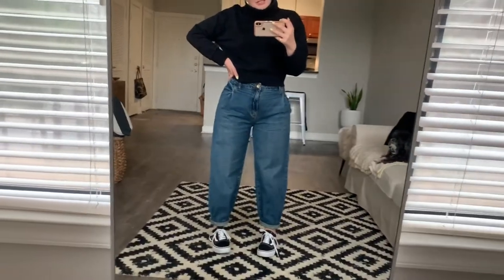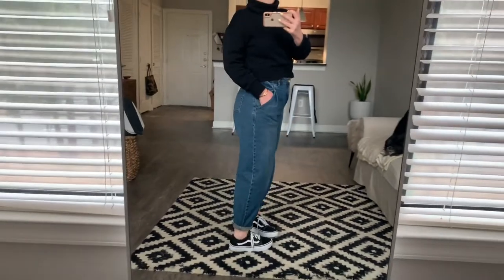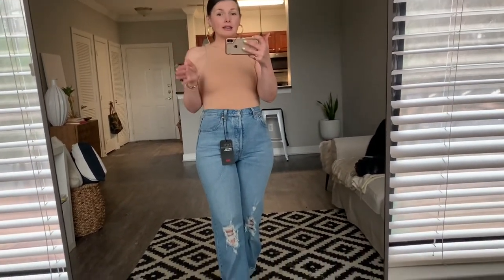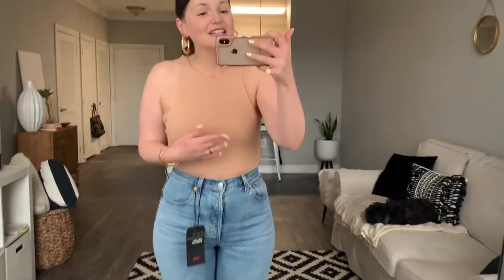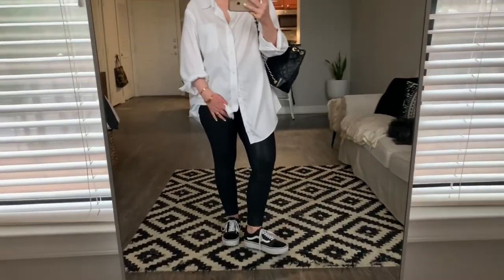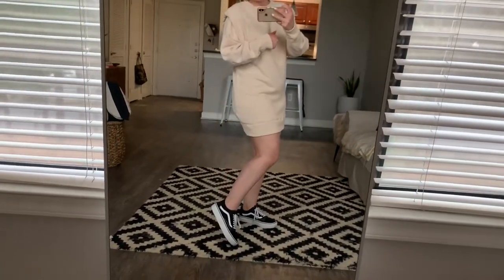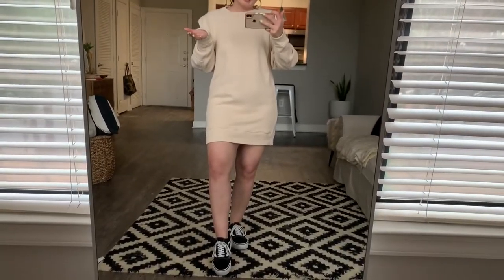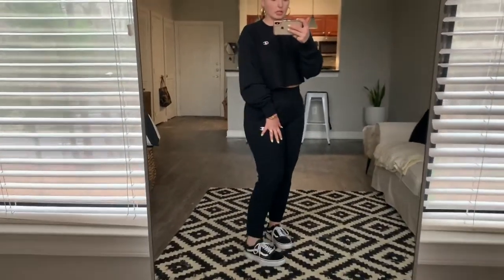5 WAYS TO WEAR OLD SKOOL PLATFORM VANS | JULIA MARIE B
Sharing five ways to style your Old Skool Platform Vans for Spring

FEATURE SNEAKERS

LOOK 3:
SHIRT: Thrifted

LOOK 4:
DRESS: H&M (sold out)